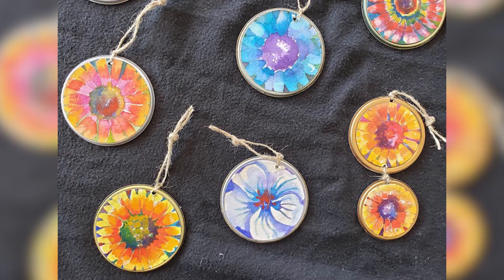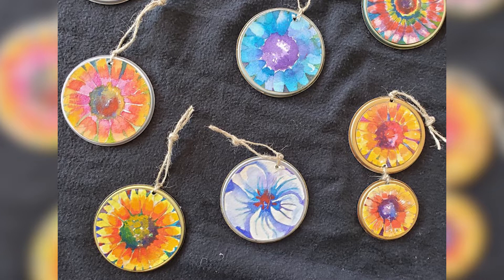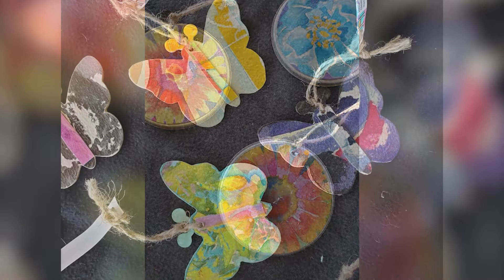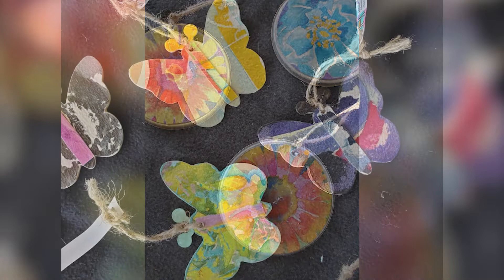Person of the Week - Susan Emerling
Our Person of the Week, Susan Emerling, gives back to Gleaners Community Foodbank through making ornaments that she sells in Greater West Bloomfield.